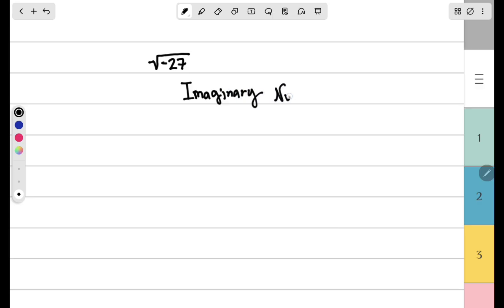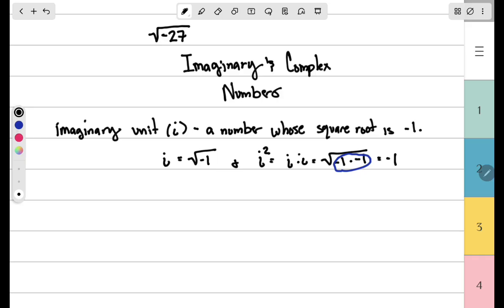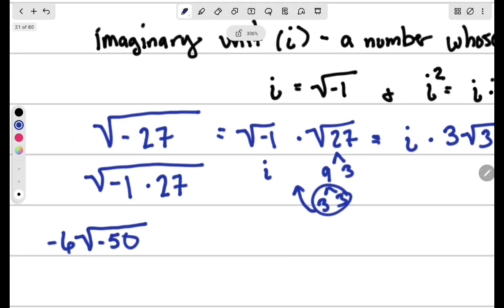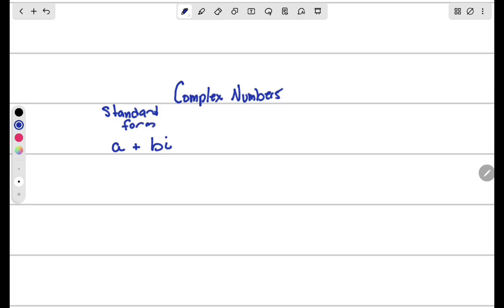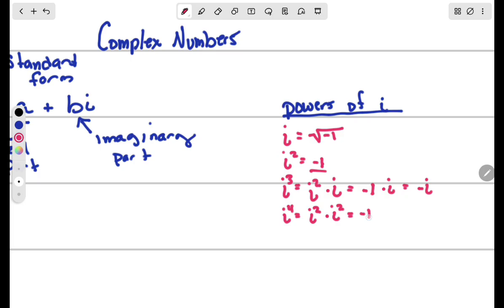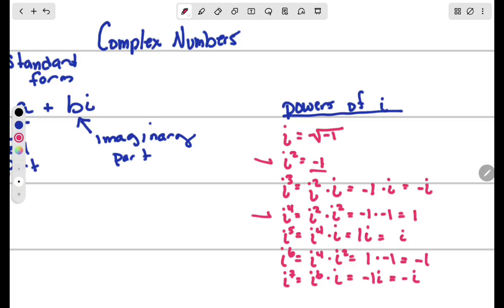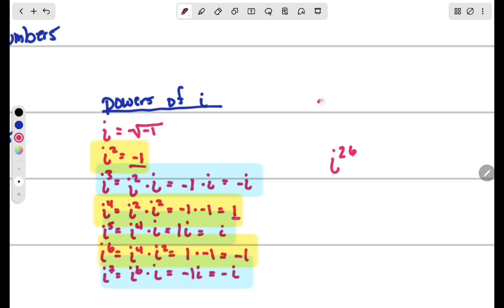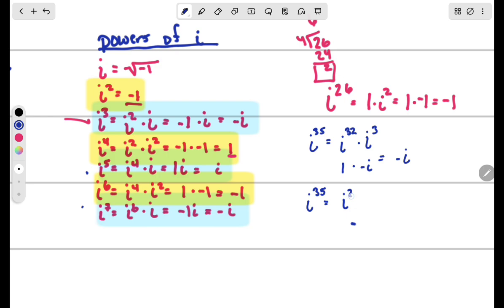Imaginary & Complex Numbers